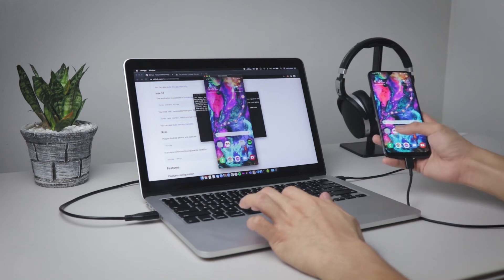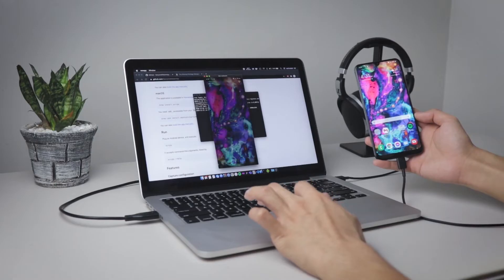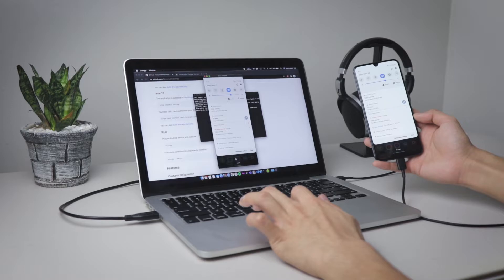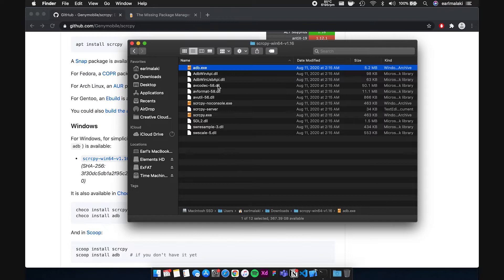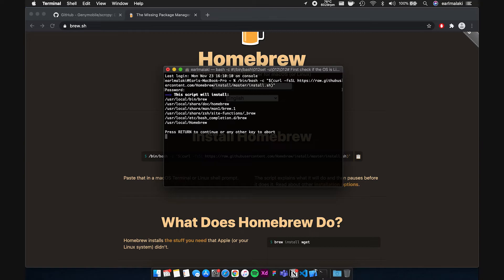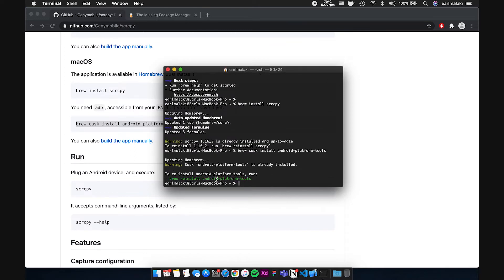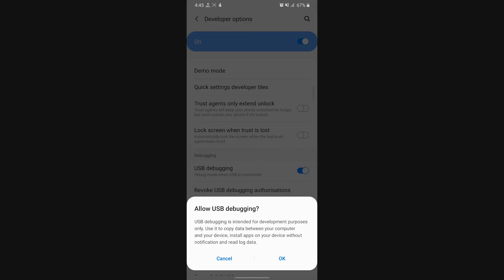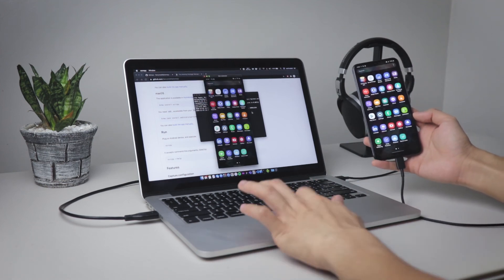Mirror Android screen to Mac or PC with SCRCPY | Better than Vysor and AirDroid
scrcpy -- That's the name.
The absolute best way to stream/mirror/screencast Android screen to a mac or PC.
No kidding. I've tried other options, including Vysor and AirDroid (free versions) but this one is simply the best.

UPDATE: Sound + Wireless
I posted a follow-up video covering how to include sound, how to run it wirelessly and more configurations you might find useful.

⏱ Chapters
00:00 Intro
00:19 What makes scrcpy a great solution
01:33 Setup and installation
02:08 Step 1 of 4: Download or install scrcpy on the desktop/laptop
03:49 Step 2 of 4: Enable ADB/USB debugging on the Android phone
04:50 Step 3 of 4: Connect the phone to the desktop/laptop via USB
04:56 Step 4 of 4: Run scrcpy